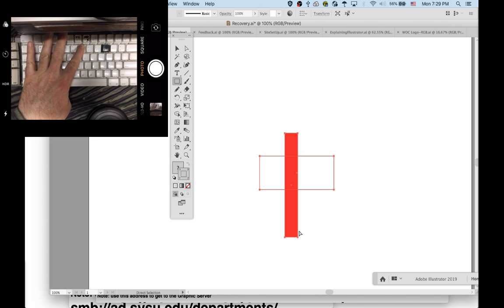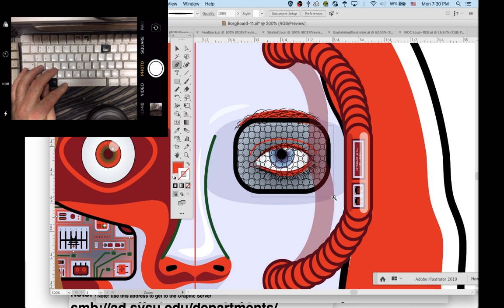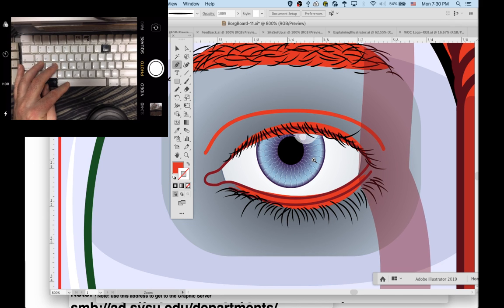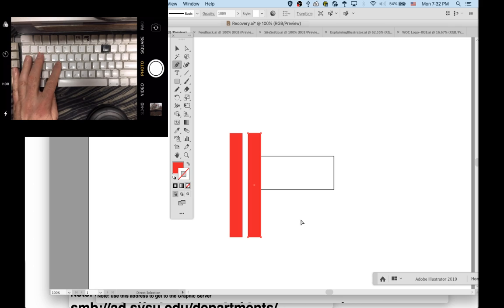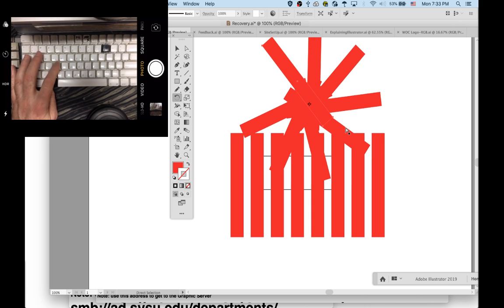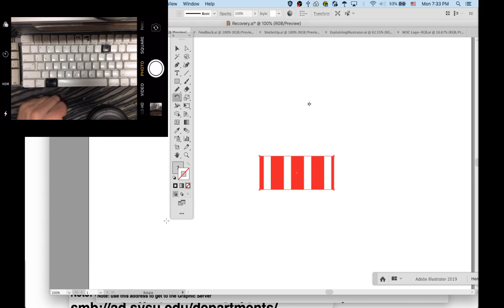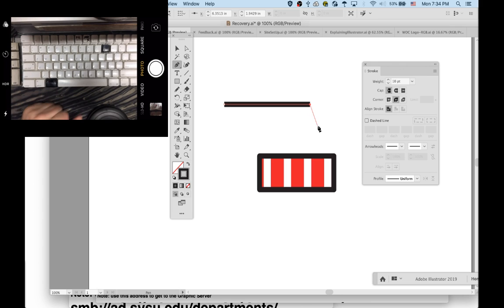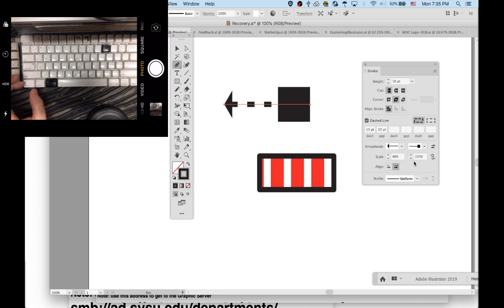Illustrator Basics - Part 2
About Masks and Strokes.